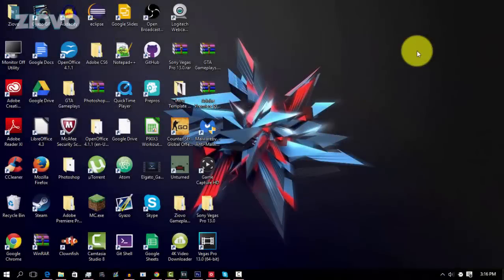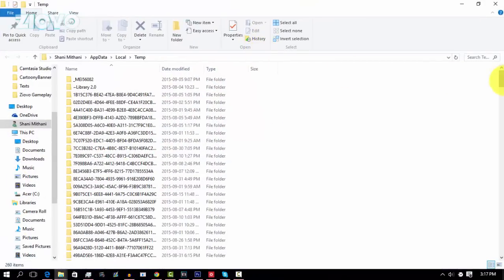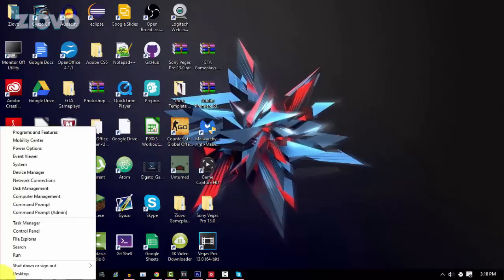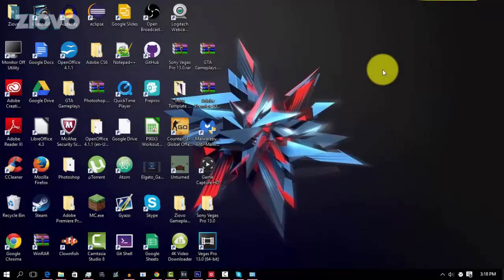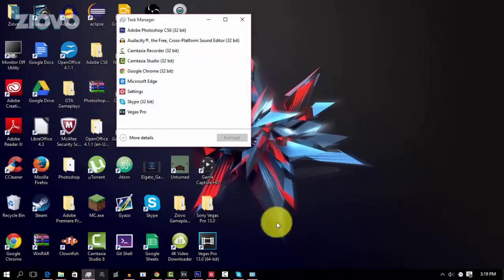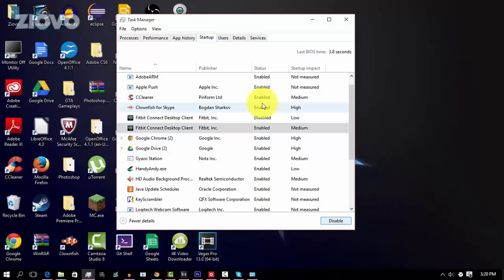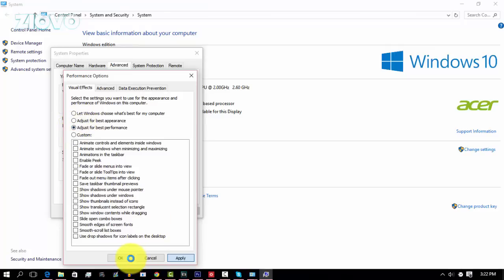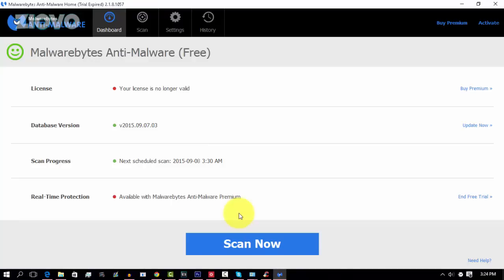How To Make Your Computer Faster! Speed Up Your Computer In Minutes!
Today I am going to be teaching you how to speed up your computer and have it run faster for normal use or for gaming! This tutorial will teach you methods that can help optimize your PC for maximum performance and make your computer run faster, practically run like new! It will also show you how to uninstall unwanted programs so that you can speed up your computer! This PC tutorial works for all computers running Windows 7, 8 or 10 and is bound to make your computer faster! Enjoy!

Gameplay:  ✔

- Ziovo ♛